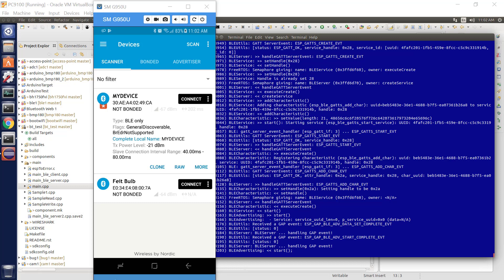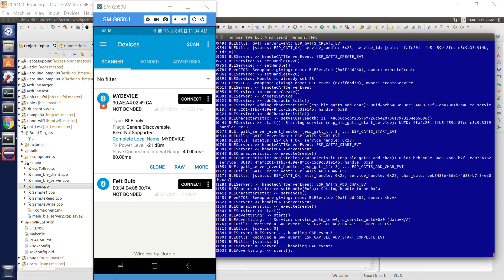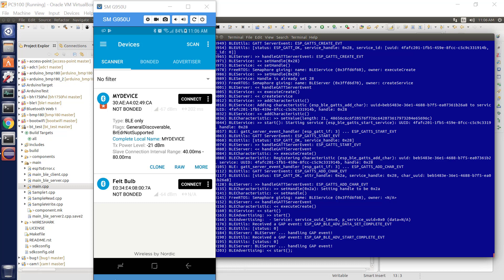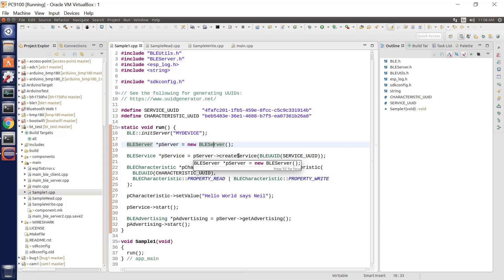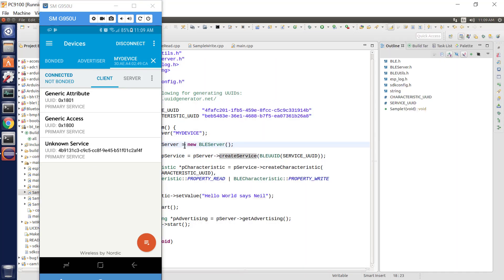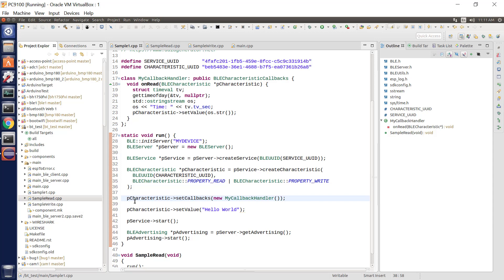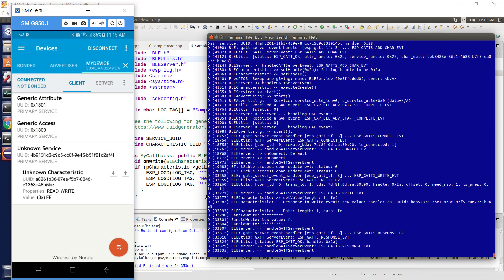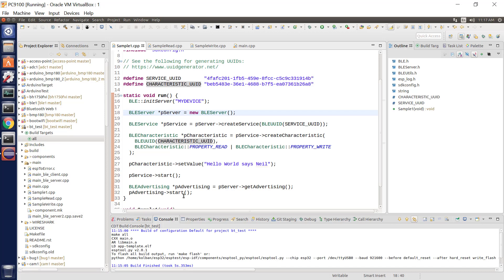ESP32 Technical Tutorials: BLE and C++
A preview of ESP32 C++ classes for working with Bluetooth BLE.  Discussion on this video can be found here: